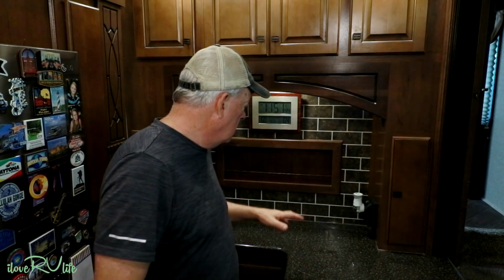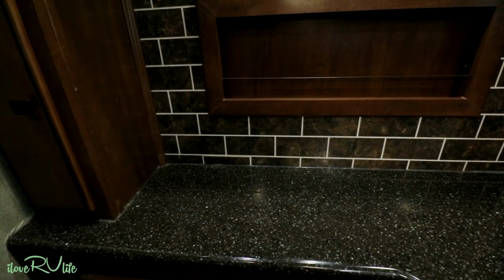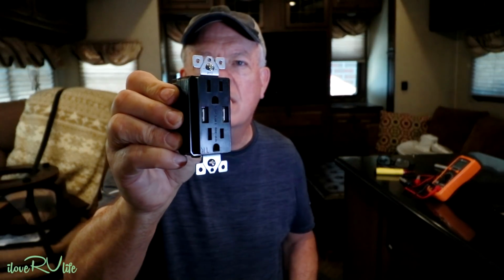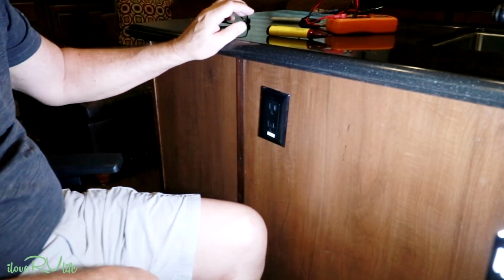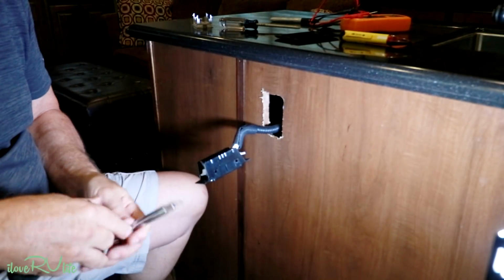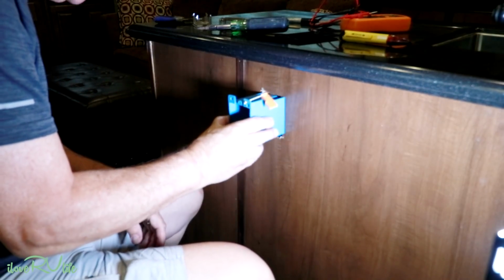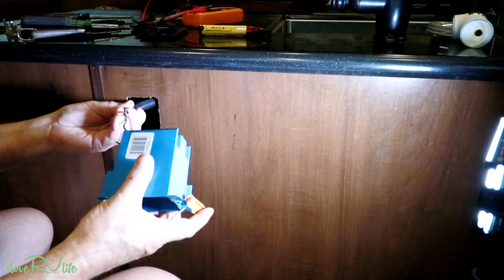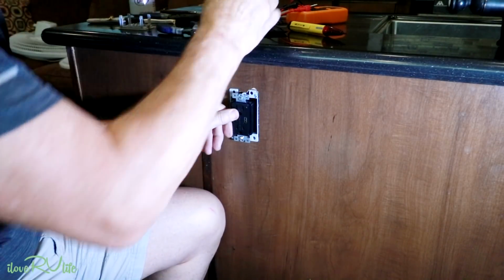Add USB AC Outlets to Your RV Plus That Other Thing